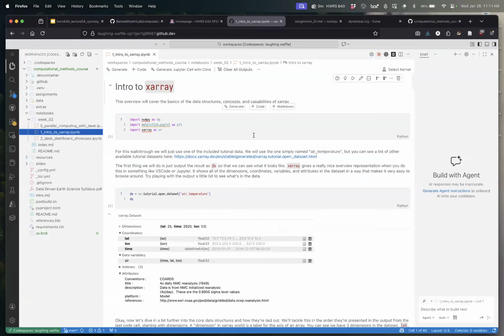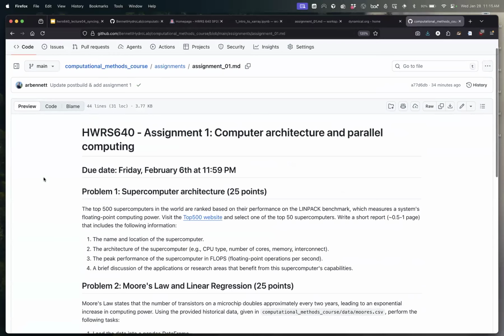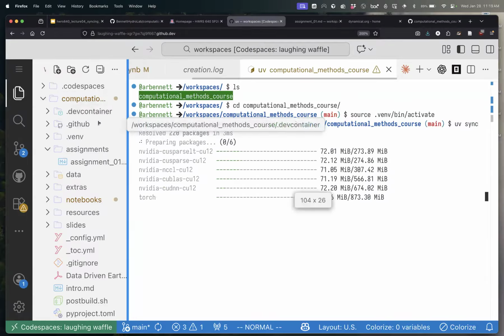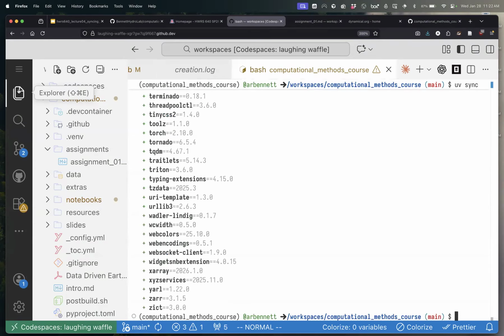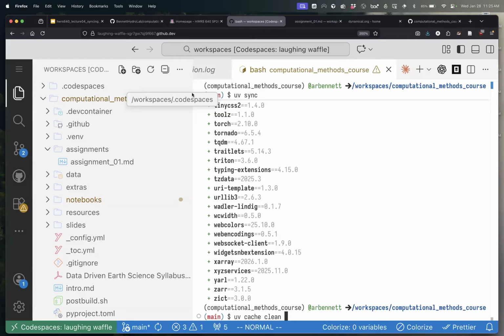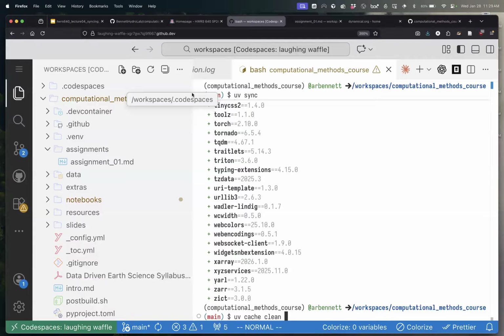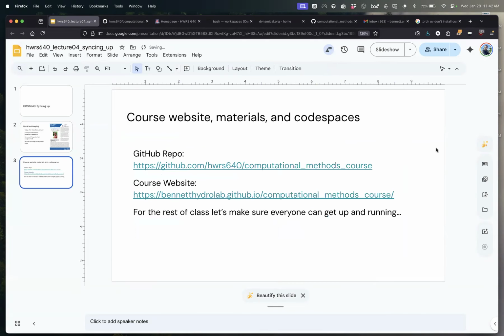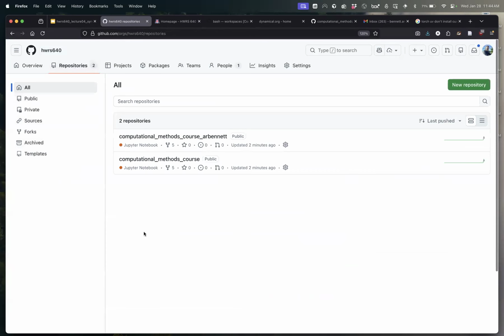Lecture 5 - Syncing up on codespaces/github